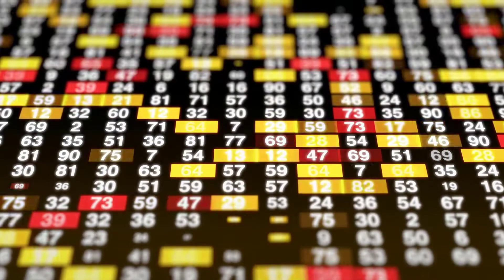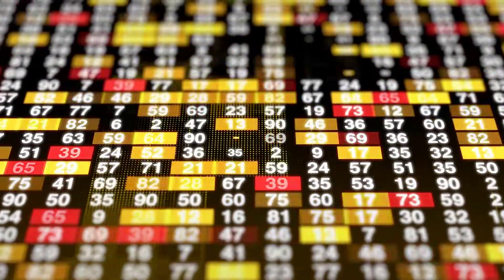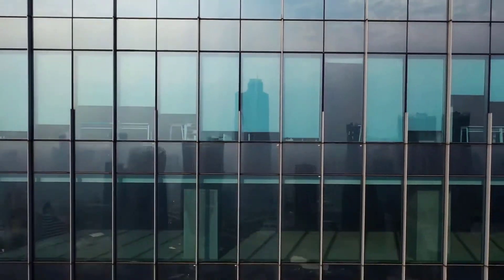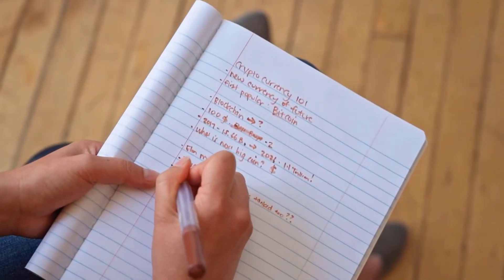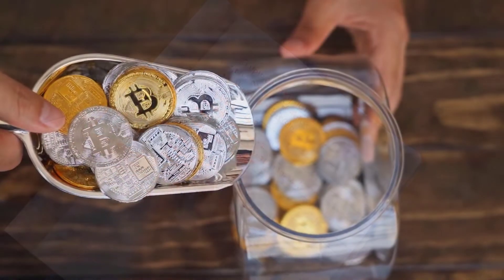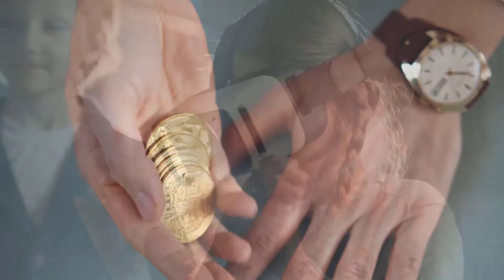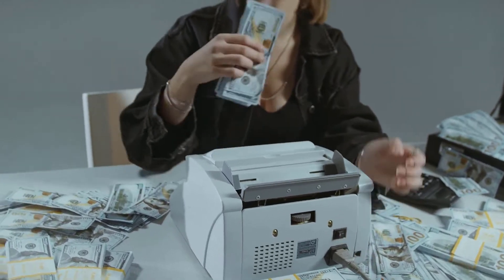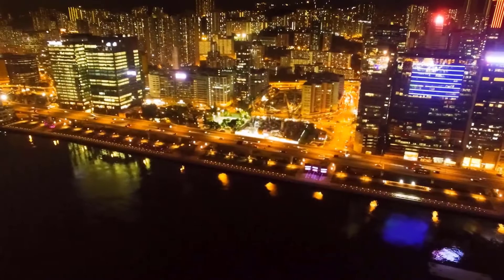KAVA CAN MAKE YOU RICH?? REALLY?? - KAVA PRICE PREDICTION & LATEST UPDATES